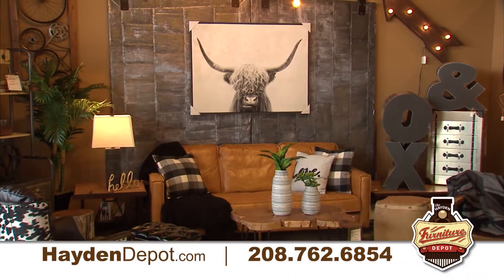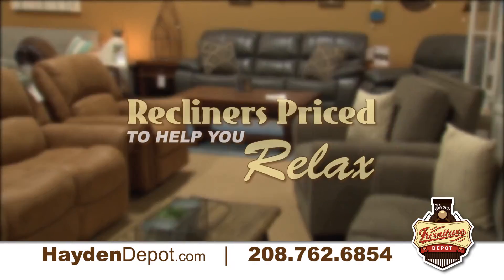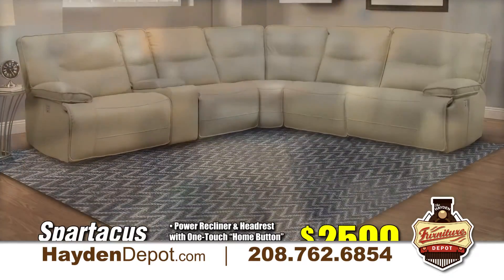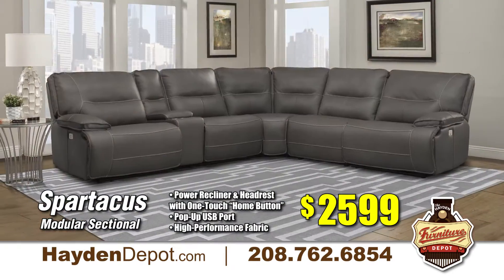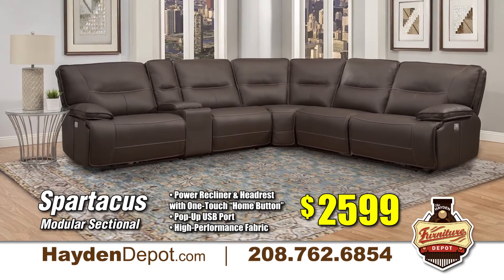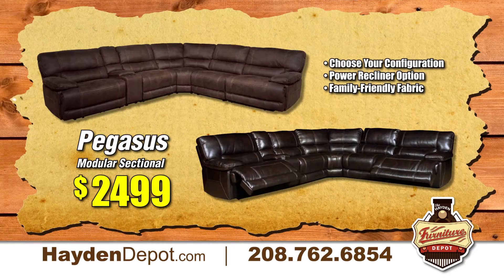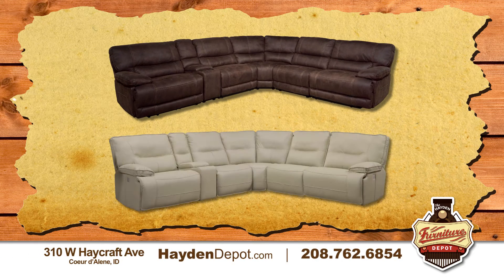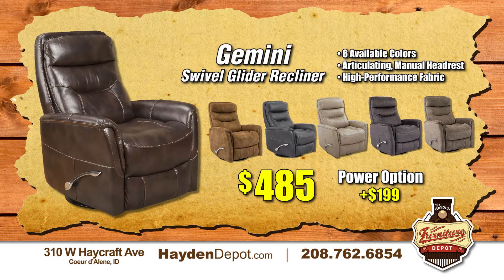Hayden Furn Apr 2019